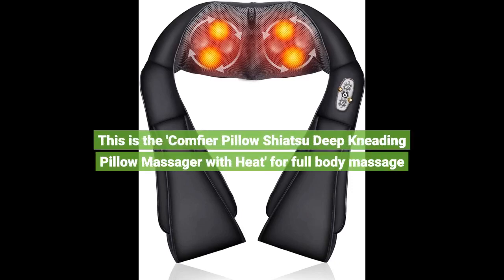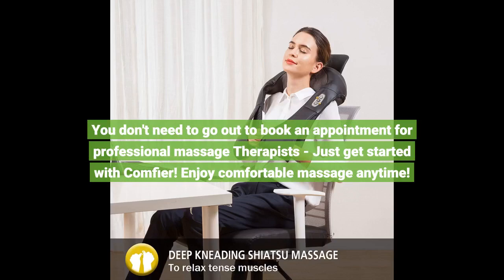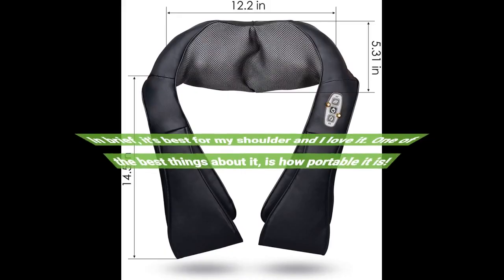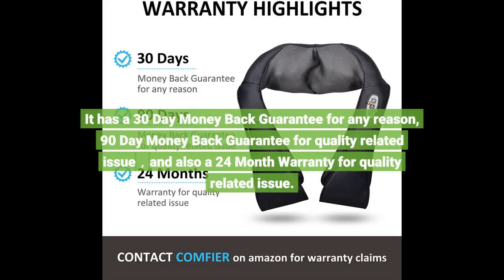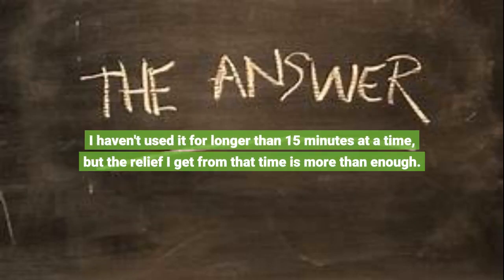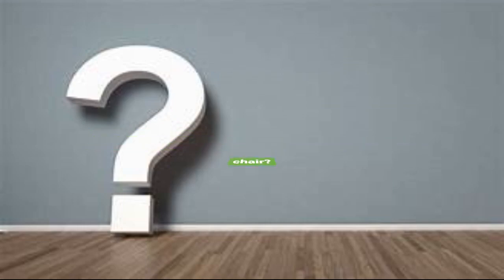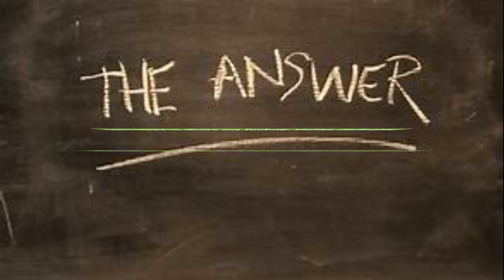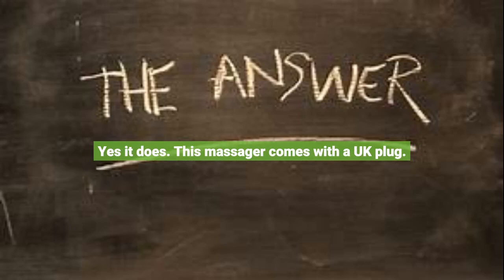Comfier Pillow Shiatsu Deep Kneading Pillow Massager with Heat for full body massage with 12 FAQs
Comfier Shiatsu  Deep Kneading Pillow Massager with Heat for neck and shoulder, back, Waist, legs, calves and foot with 12 FAQs
More Reviews

Comfier Shiatsu Neck and Shoulder Massager- Deep Kneading Massage Pillow with Heat, Back Massager, Pillow Massager as Best Gift for Men/Father/Women

As revealed by its name, the long term mission statement of Comfier for its customers is :create a comfortable and healthy life to relax your stress, tense and fatigue.

Our brand are specialized in massager manufacturing. We have a team of aspired designers and excellent engineers that work seamlessly to offer customer with personal care products.